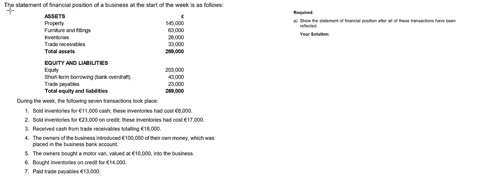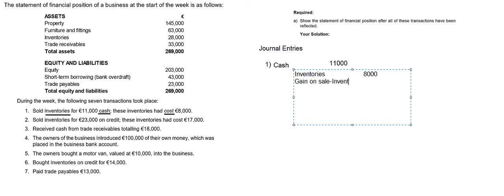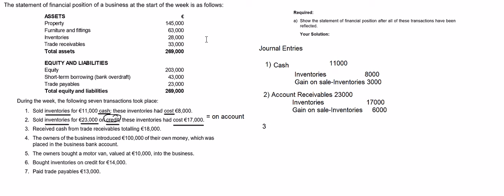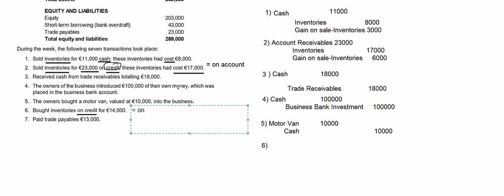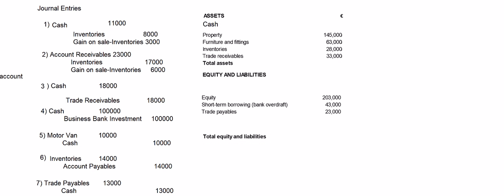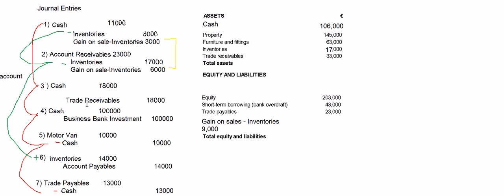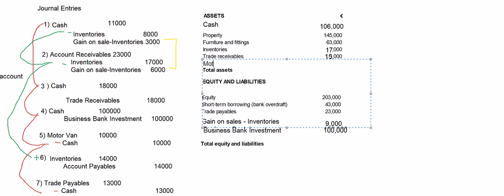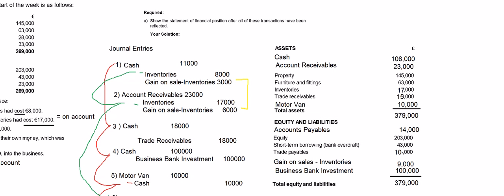Accounting Help: Statement of Financial Position or Balance Sheet (Before and After Journal Entries)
Here is the techniques to answer all of them in here and how to analyze